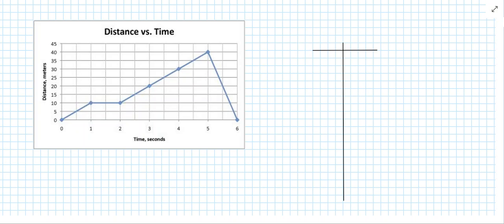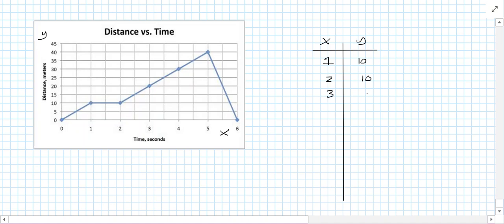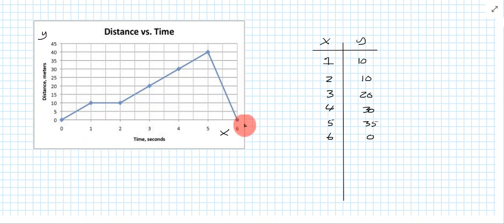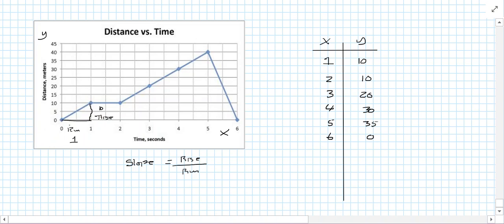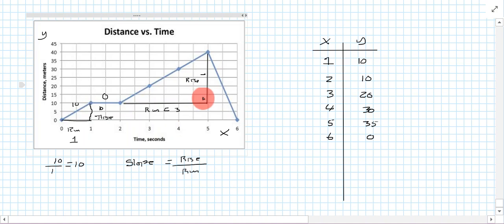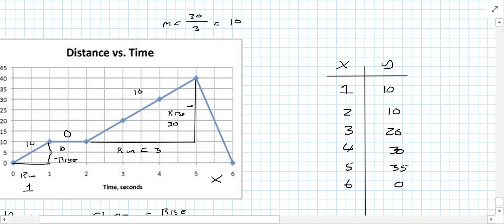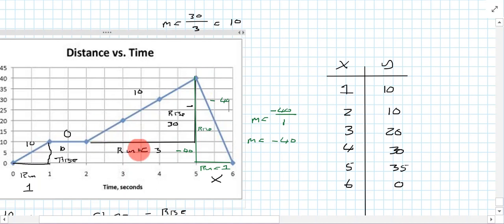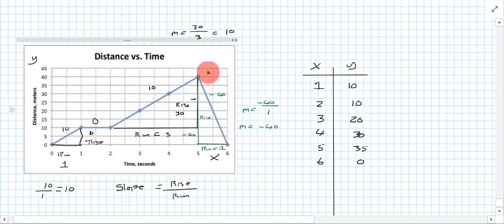Using a graph to work out the slope